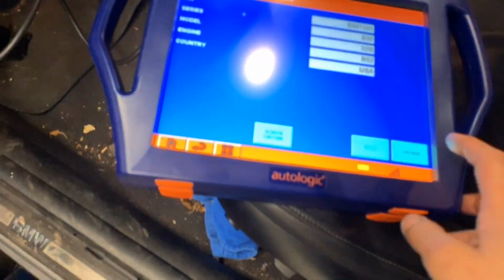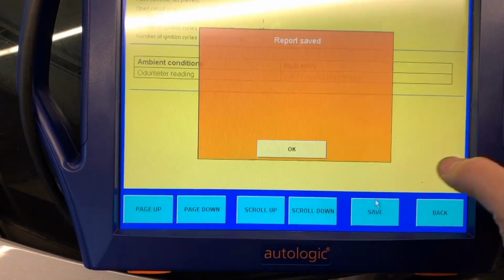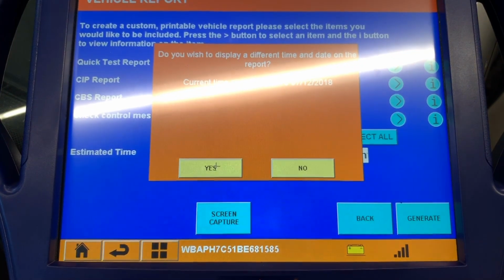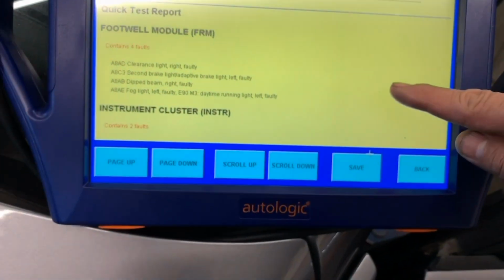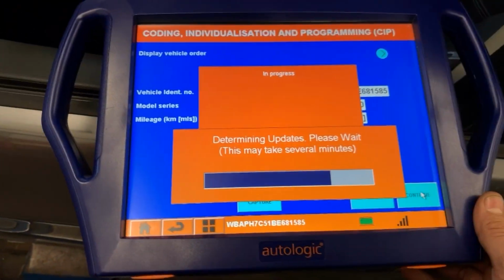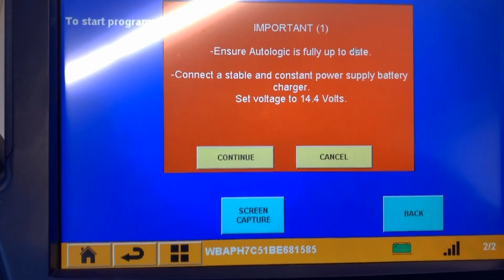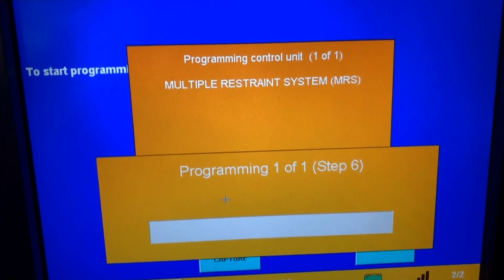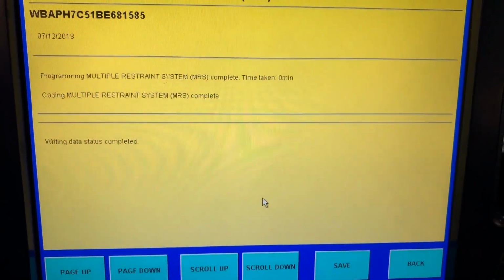Autologic Bluebox 2011 BMW 328i programing SRS module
This is a short video to show the great tool that Autologic is and also how to do programming with it on BMW. Their support is the BEST!! All you techs that are thinking on buy a Zews, nooooooooo!!
Get the Drive Pro from Autologic!